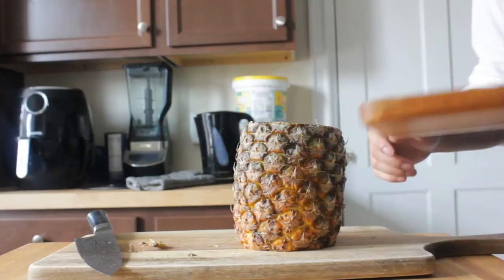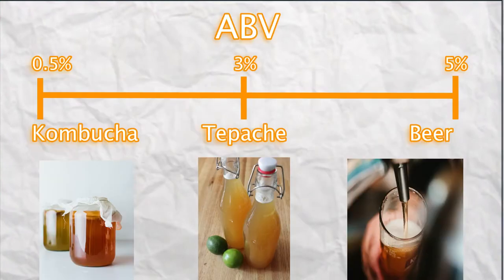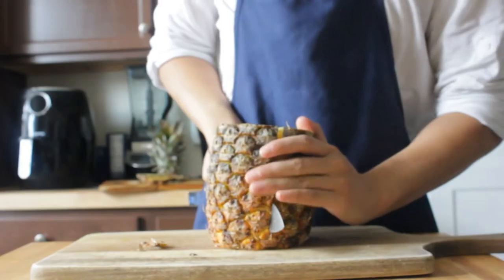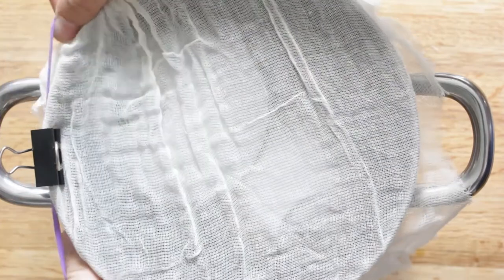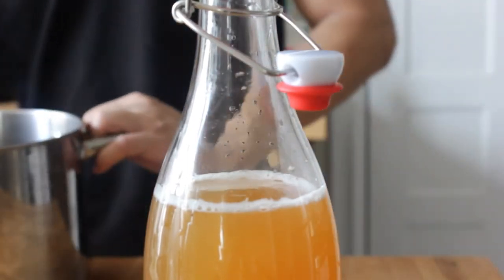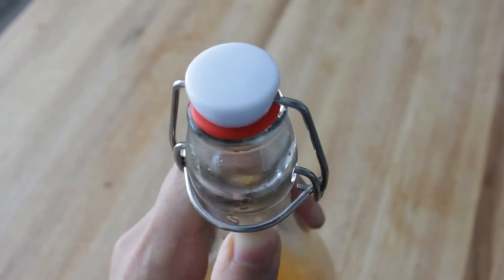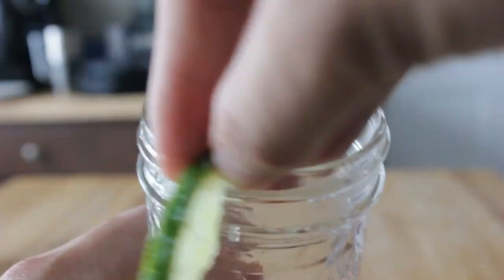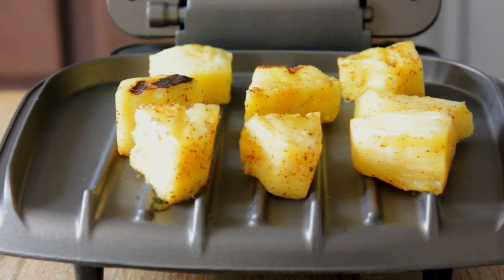How to make pineapple "beer" | Tepache | Recipe Breakdown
👇 Open me

Tepache is Mexican fermented drink made from pineapple peels. It's simple, cheap, and only requires 5 ingredients. I also included are 2 bonus recipes to get the most out of your pineapple.

0:00 Intro
0:32 Tepache
0:52 Fermentation
1:01 Cost
1:15 Recipe Breakdown
1:20 Grow your own pineapple
1:28 Cutting the pineapple
1:43 Mixing all of the ingredients
2:10 First fermentation
2:35 Refrigerate or 2nd fermentation
2:42 2nd fermentation
2:52 Flip-top bottles
2:55 2nd fermentation (con't)
3:22 Taste test again
3:32 Store in fridge
3:42 Bonus Recipe 1
4:10 Bonus Recipe 2
4:32 Outro

GEAR:
USB to Mac adapter
C stand
Flip-top bottles